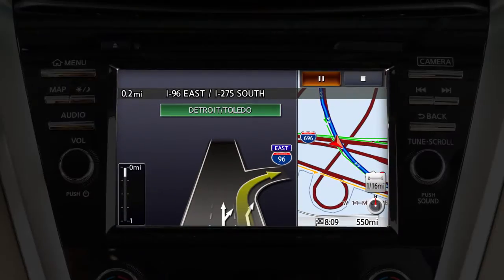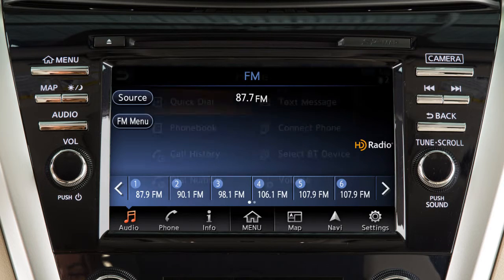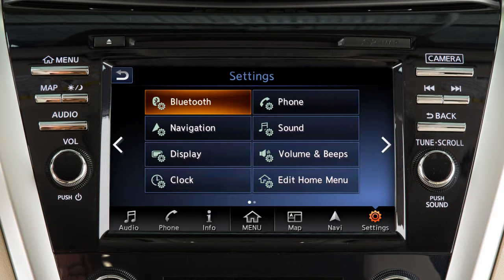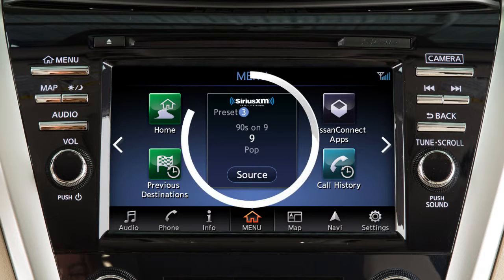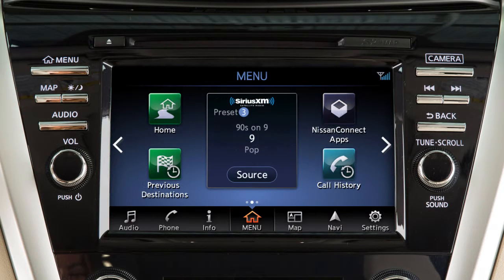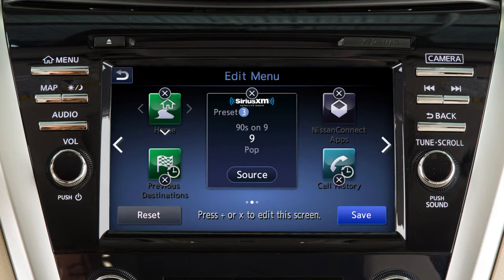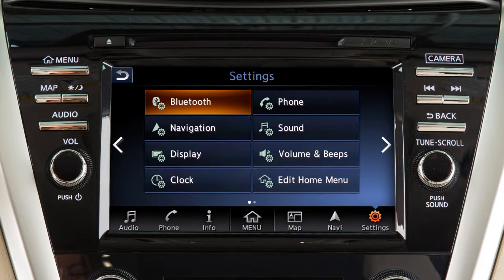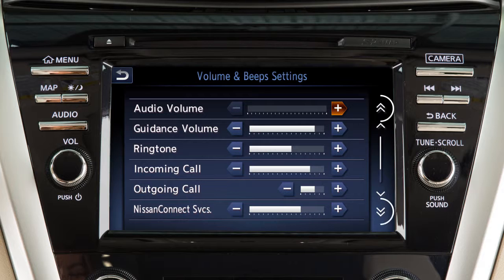2016 NISSAN Murano HEV - Control Panel and Touch Screen Overview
You can use this touchscreen display and these control panel buttons to view information and adjust settings for various vehicle systems.

Press the MENU button on the control panel to display the main menu.

The launch bar is displayed across the bottom of the screen. Touch one of the available icons to:
● Control the audio system,
● Manage Bluetooth ® phone connections and make phone calls,
● Access NissanConnect SM Mobile Apps or view information such as weather, traffic and sports scores, if so equipped,
● View a map of the current vehicle location,
● Set a destination or adjust route settings for the navigation system, or
● Adjust settings for a variety of vehicle features.

Select the MENU option in the center of the launch bar to display the home menu, where you can customize options across three available pages. Touch THESE arrow keys or simply swipe your finger across the screen to move between pages.

The large icons are called widgets and include options such as audio information, SiriusXM Weather and clock display. The small icons are shortcuts, which you can customize based on your most frequently used features. For example, you can create shortcuts for other menu screens like Audio or Phone, or, you can create shortcuts for specific functions like Call History or Previous Destinations.

Press and hold the MENU button on the control panel to customize the home menu. Icons that allow you to edit the layout of the screen will appear.
● Touch THESE directional arrows to move an icon around on the screen.
● Touch the X icon to remove an item.
● If an open spot is available on the screen, touch the PLUS icon to add an item.

When you have finished adjusting the layout, touch SAVE to finalize the changes, or touch RESET to restore the screen to the default layout.

The SETTINGS tab on the launch bar has two pages of options that can be adjusted. Some settings have sliding scales for adjustment. Touch the PLUS or MINUS keys to adjust.

Touch THESE arrows to scroll up or down the page one item at a time. When multiple pages of options are available, touching THESE double arrows scrolls up or down an entire page.

To return to the previous screen, touch the BACK key on the screen or press the BACK button on the control panel.